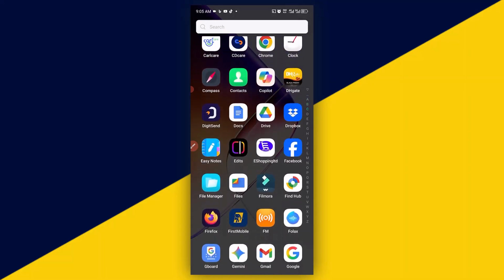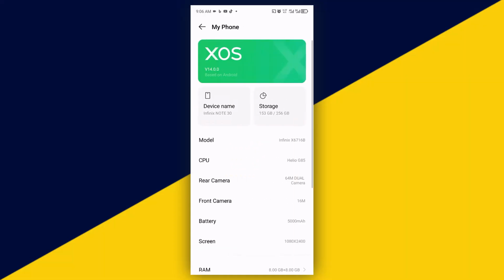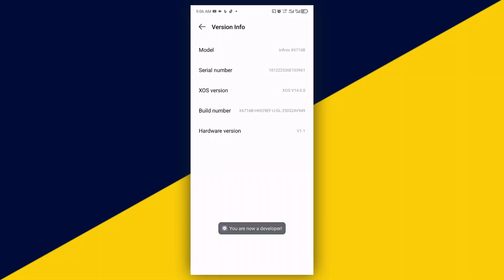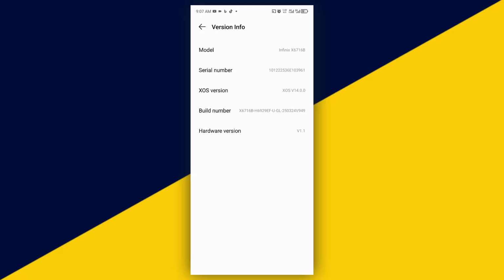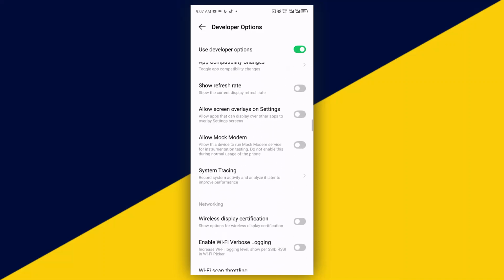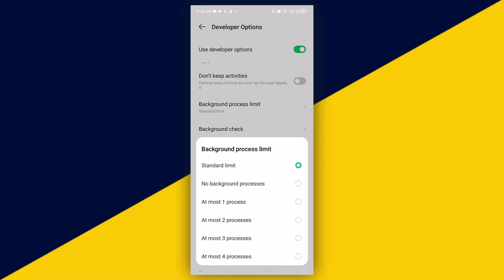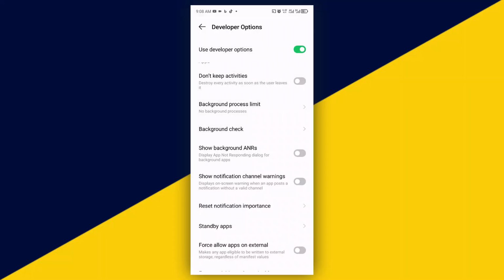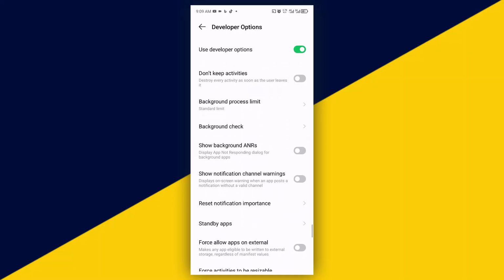Steps to Save Battery on Android by Restricting Background Activity